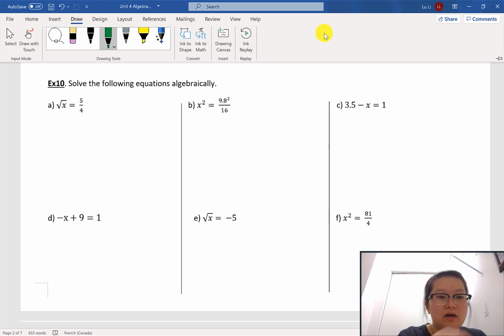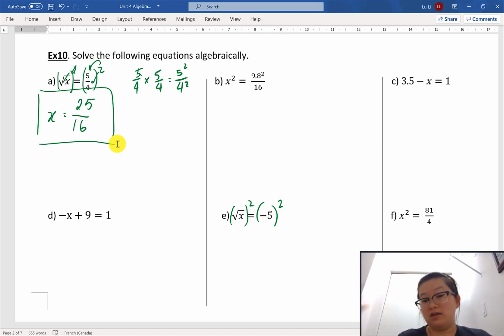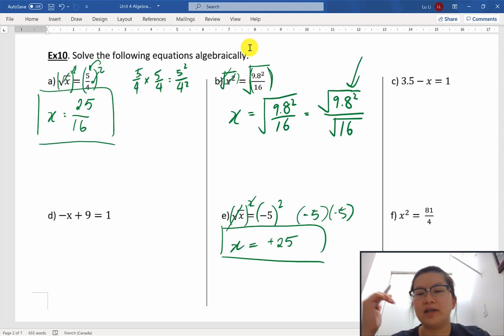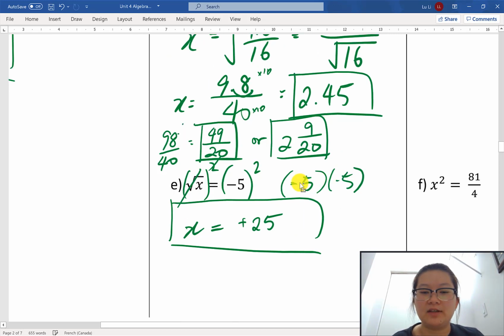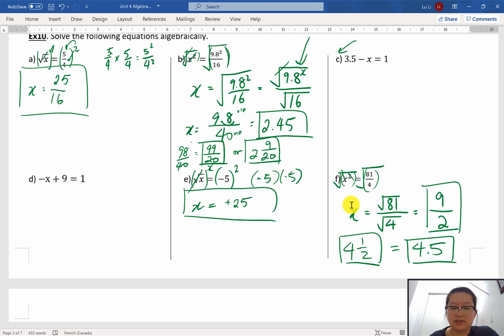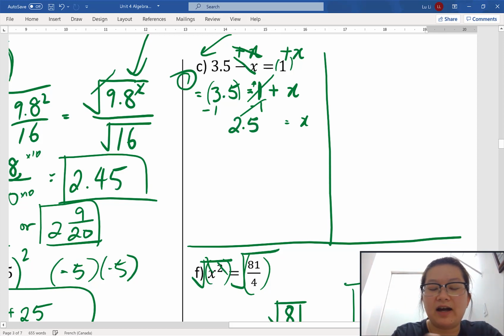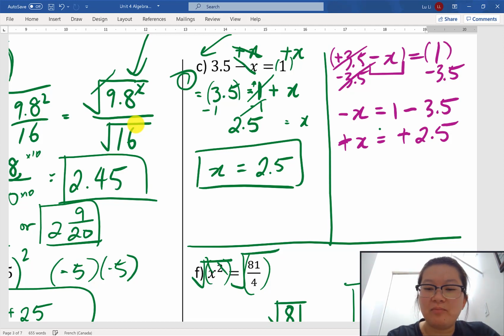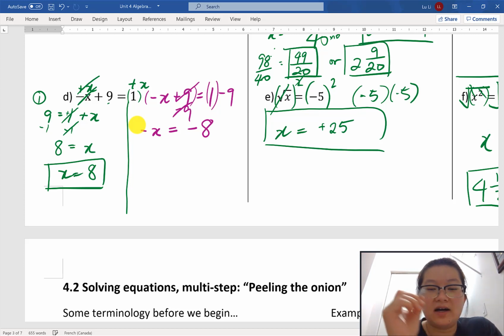4.1 Inverse operations part 2_intro into algebra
This video covers:
- tougher 1-step solving equations examples